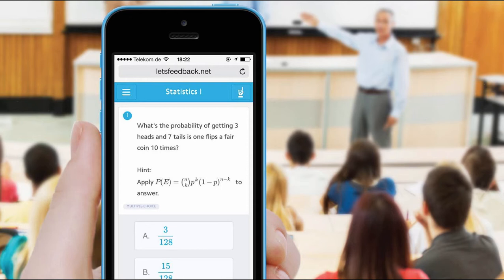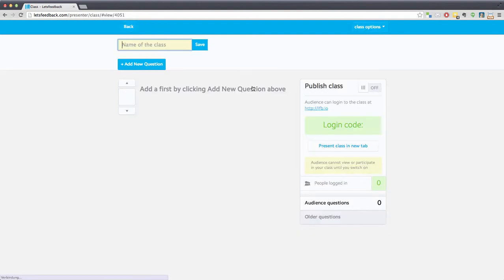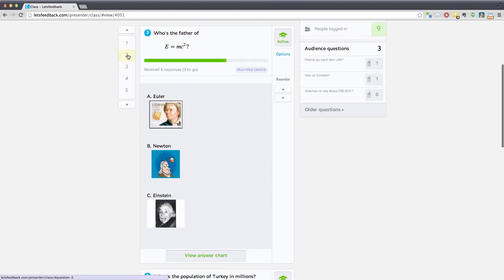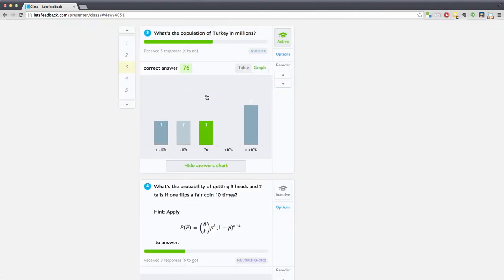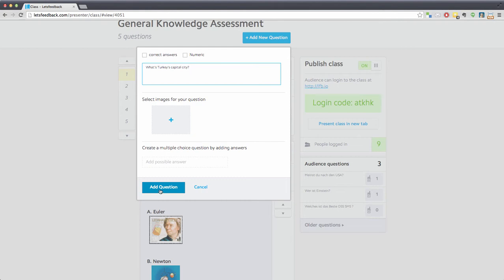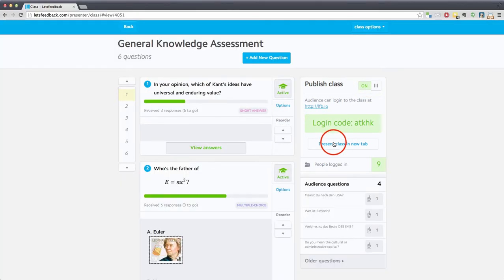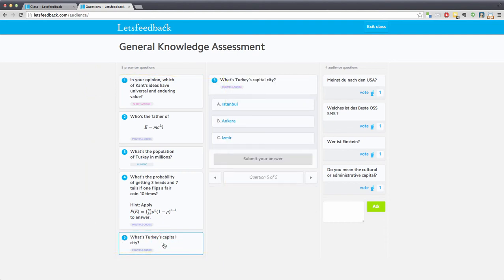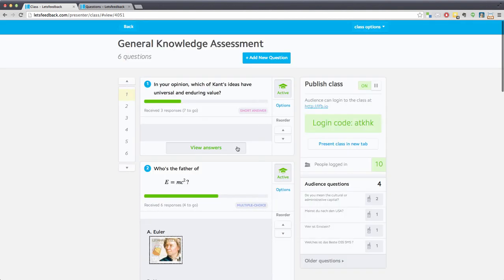Letsfeedback Demo - Introduction to Core Functionality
Demo of Letsfeedbacks's core functionality

Engage your students and reach out to every listener with a free Letsfeedback account.

Create multiple-choice, open ended and numeric entry questions easily with Letsfeedback's intuitive and easy to use user interface with your tablet or computer browser. Include complex math formulas as well as images into your questions.

Students just use their smartphones and notebooks to answer anonymously and give instant feedback during the class. No clickers are needed, no apps need to be downloaded. Display poll results instantly during the class to your students.